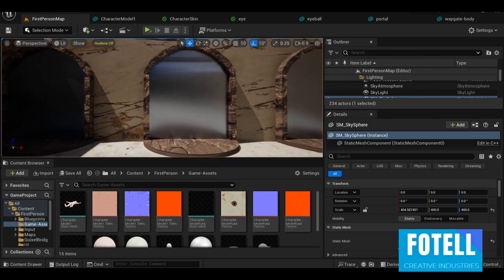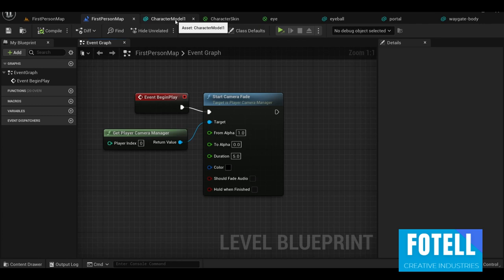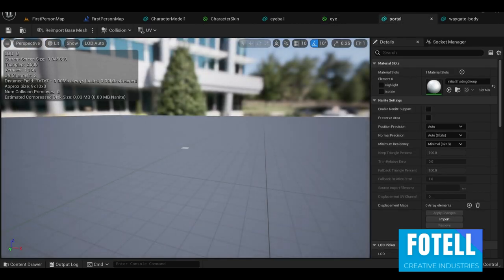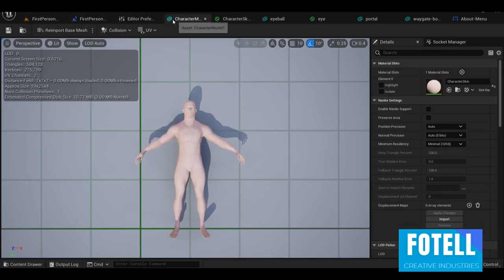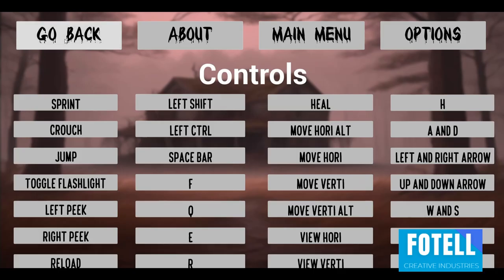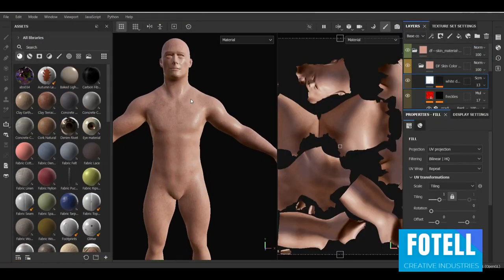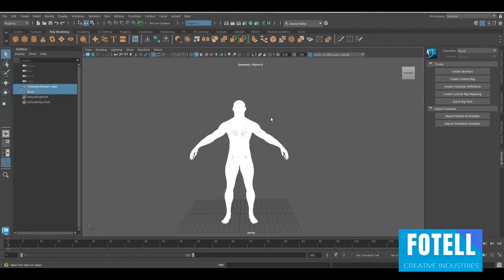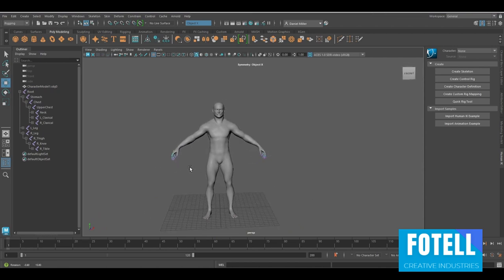Creating A New Game Project Part 6 - Fame of The Collector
Another part, introducing some things from Maya, ZBrush and Substance painter
come check out the new content!